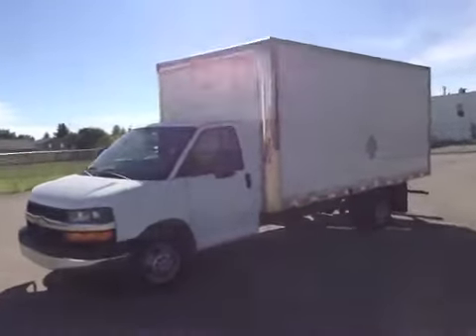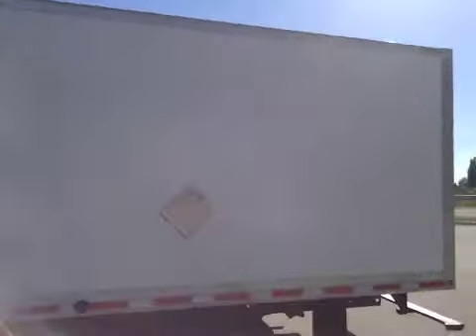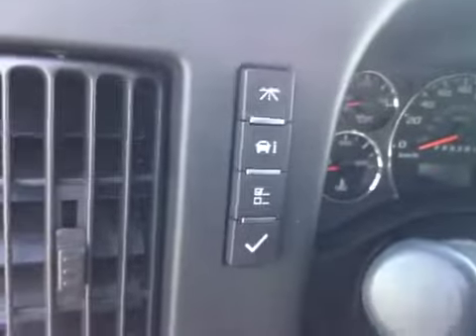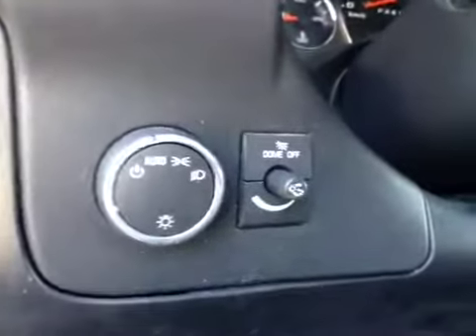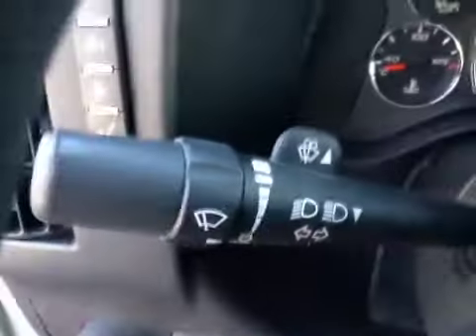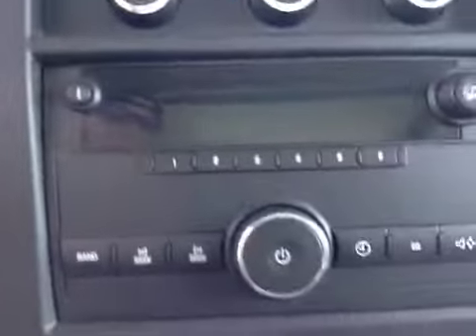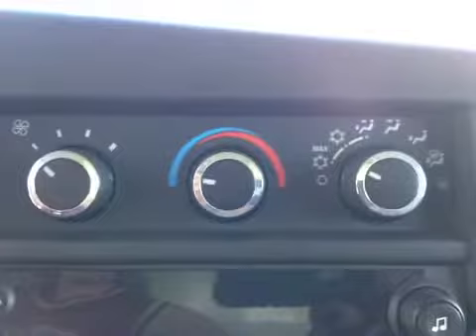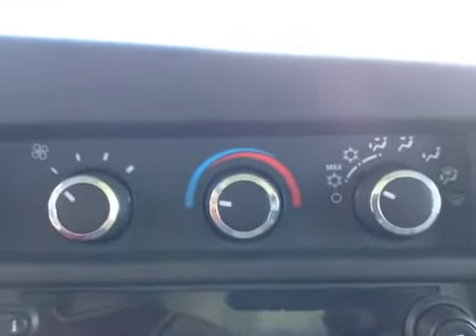2011 Chevrolet Express Commercial Cutaway 3500 177" WB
This is a 2011 Chevrolet Express Commercial Cutaway 3500 177&quot; WB with 6-Speed A/T transmission White color and Gray interior color.  This video is recorded and uploaded by cDemo Mobile Inspector